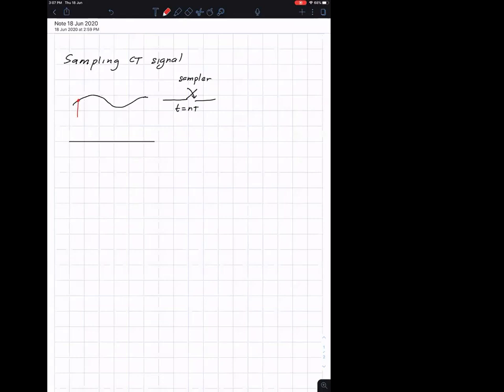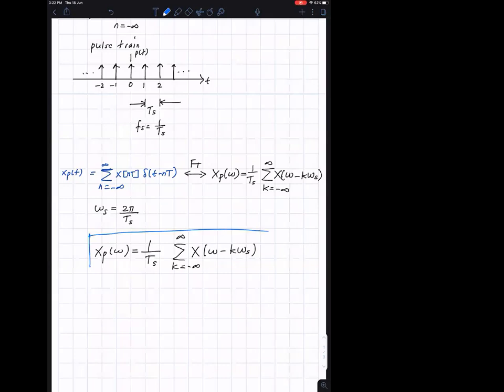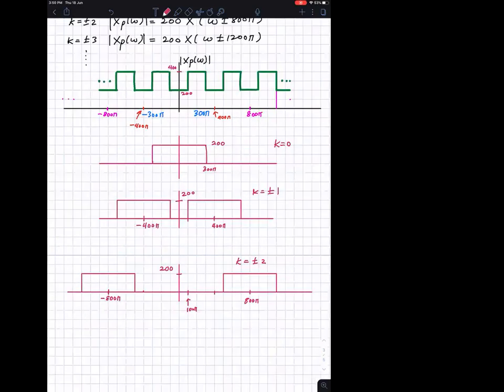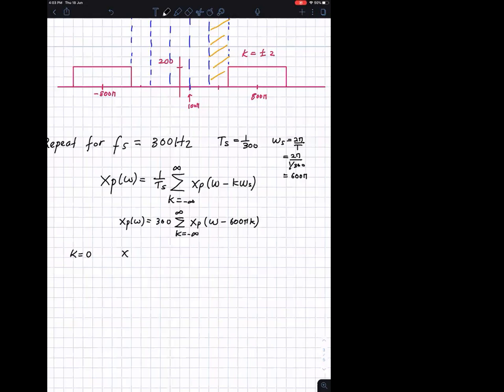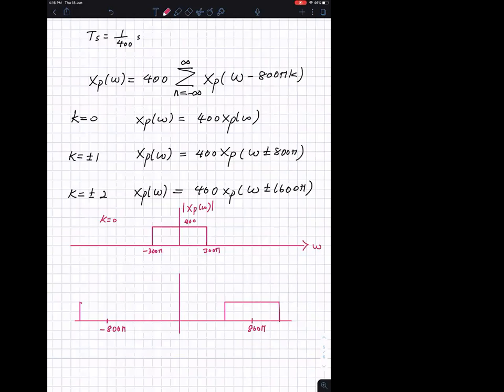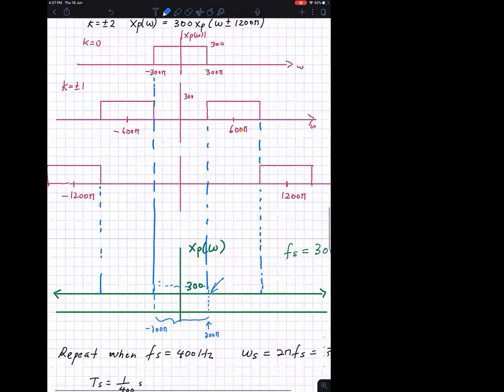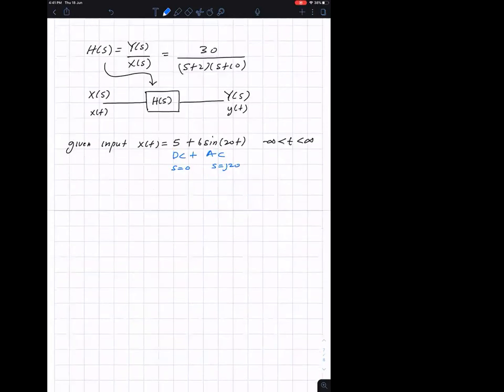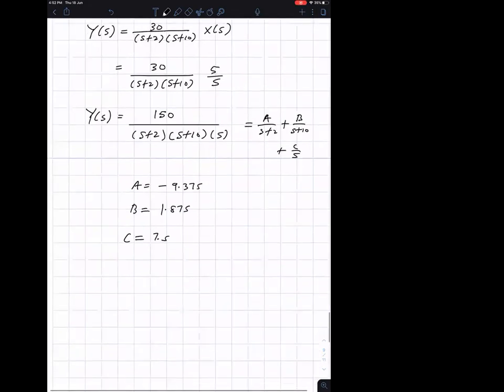Class 14 - Sampling and reconstruction, Laplace - March 2020 Semester - AIMST University.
Sampling and reconstruction,  Laplace - transfer function
Signals and Systems live recording